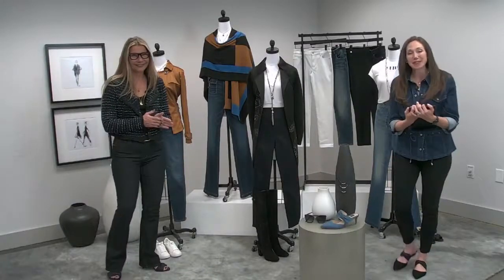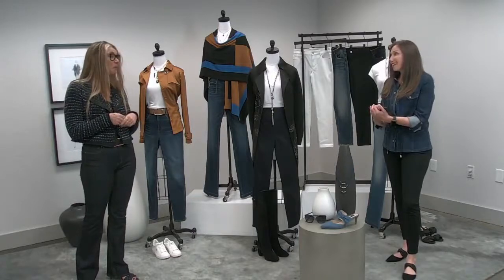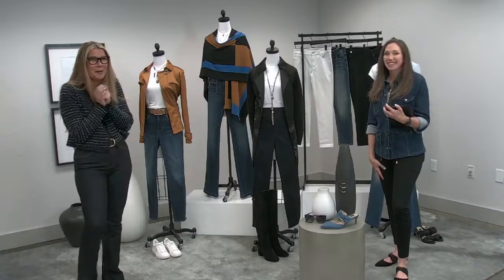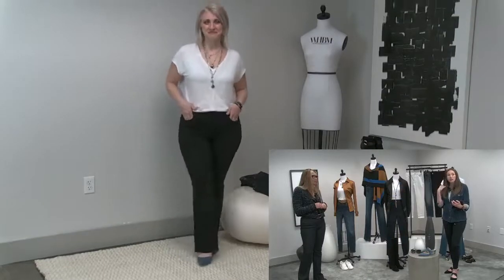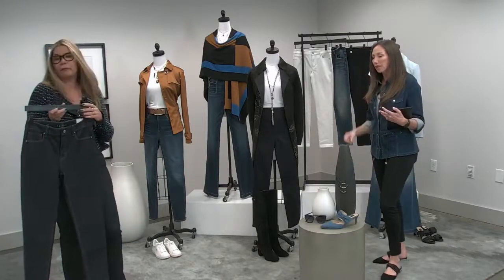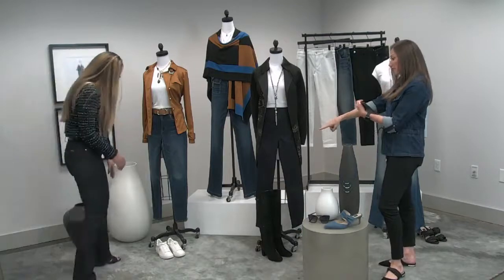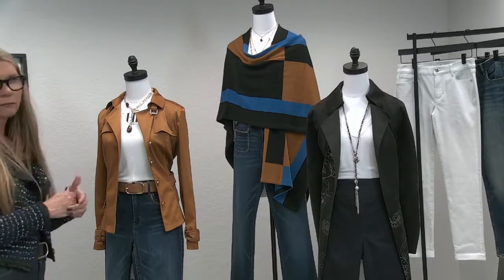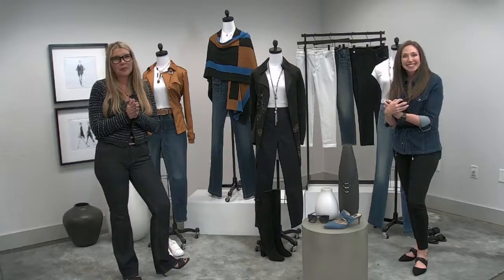The Denim Details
The perfect fit does exist and in-house experts Becky and Danielle are here to take you through our latest collection to help you find your denim soulmate.